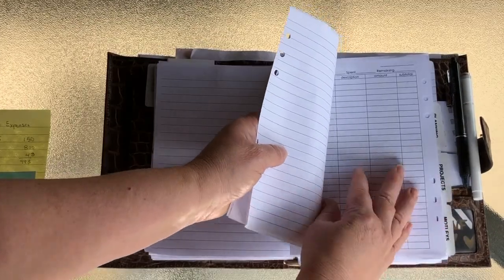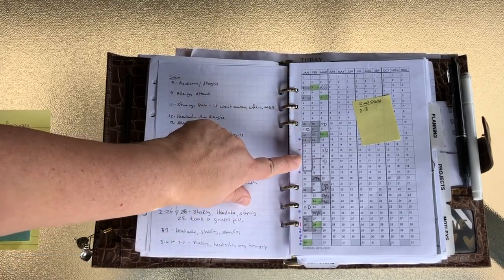2020 Quarterly PLANNER UPDATE - Quarter 2 & Quarter 3 - A5 Moterm Planner - new step to routine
Hi, Everybody!  In this video I am updateing my A5 Moterm planner for  Quarter 2 and Quarter 3.  You will a big change between the two updates.  I just added this step to my planning routine when I set up my planner for 2020

I realized that I didn’t exactly make a video for planning Quarter 1 but if you want to check Setting Up an A5 Planner - 2020 Planner SetUp this is the beginning - Quarter 1. The entire playlist is down below.

♥️♥️  There are 18 of you as I release this video!  I am so excited.  One of these days I would like to put together a video sharing with you more about me.

Simple Pages

Tracker 3

BEHIND MY MOTLEY’S TAB
Trip Planner

Spring Cleaning Plan

The Game Plan

Expense Tracker (NEW to my Shop)